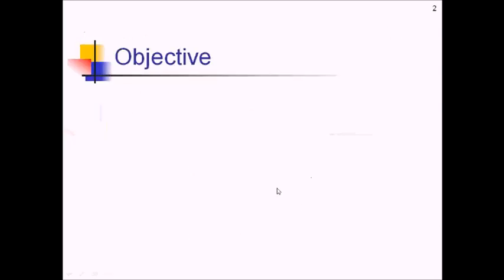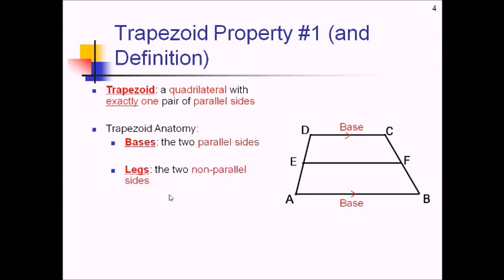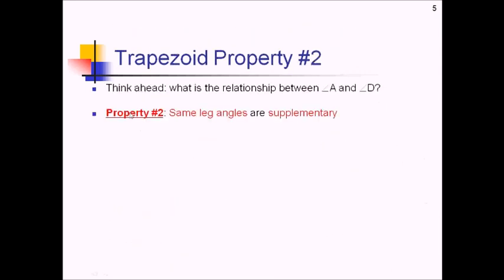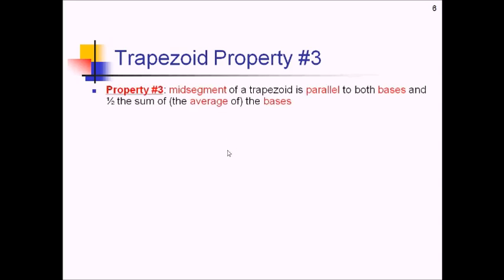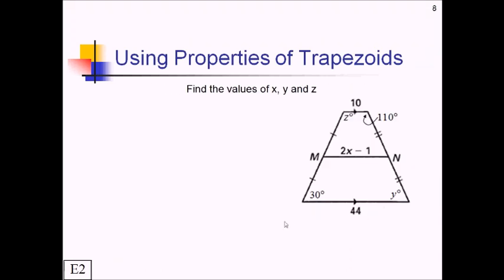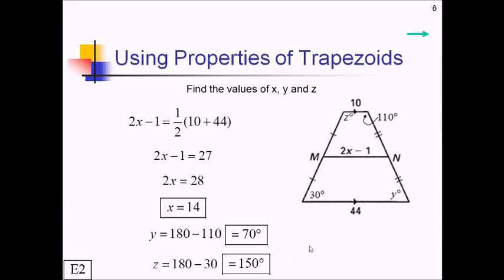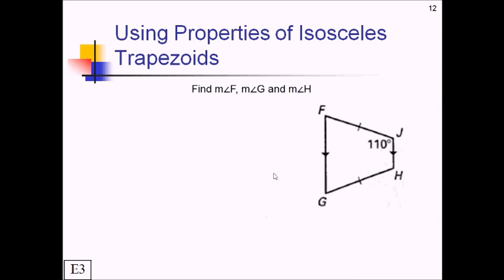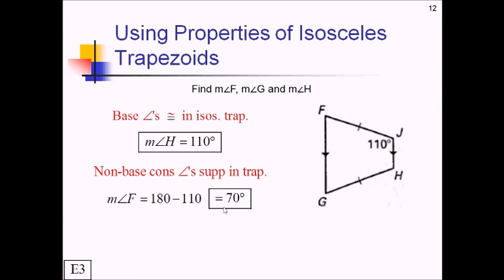Trapezoids: Lesson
Lesson showing how to use properties of trapezoids to determine relationships between parts of shapes.